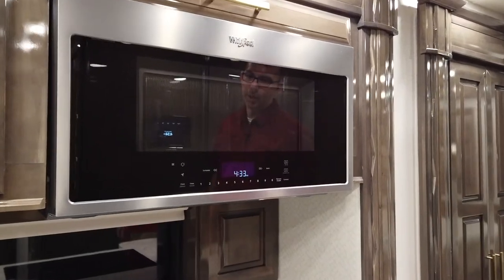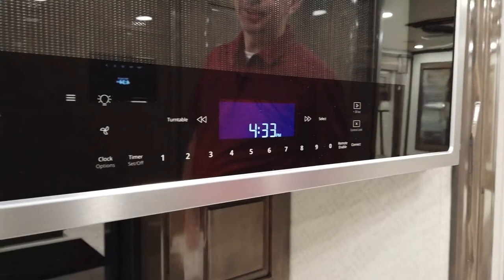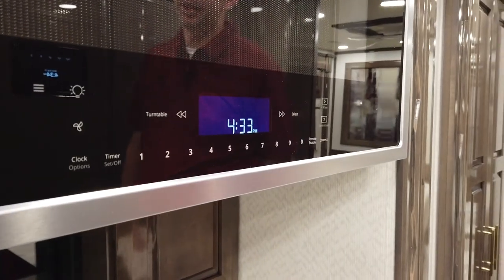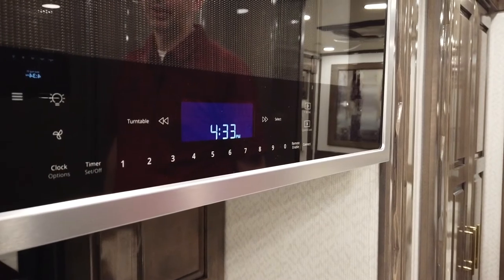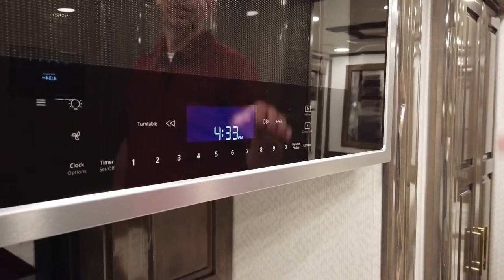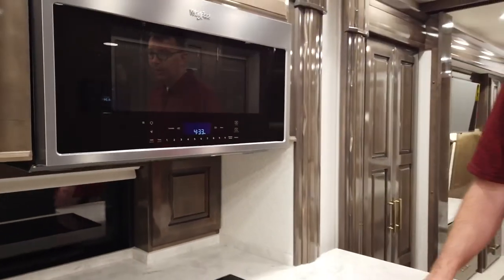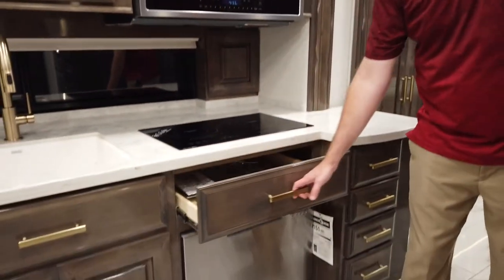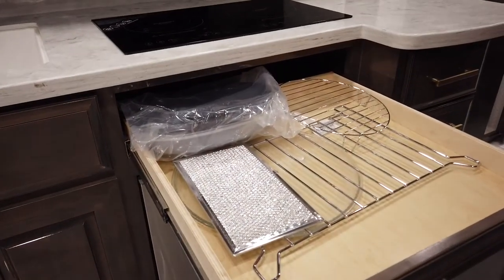Entegra Coach Microwave Delivery Video